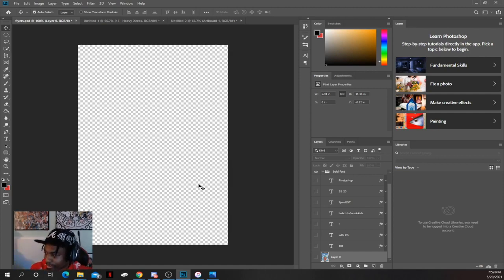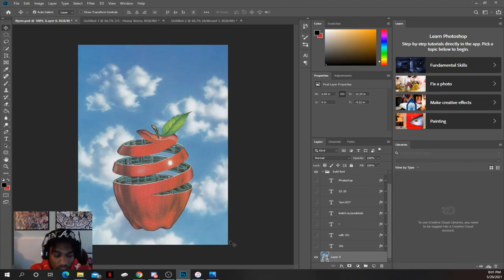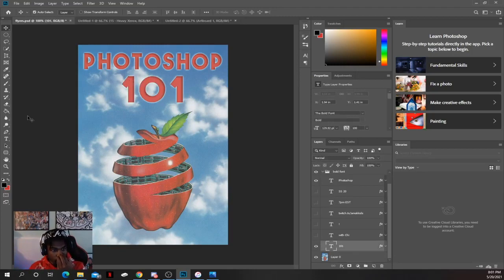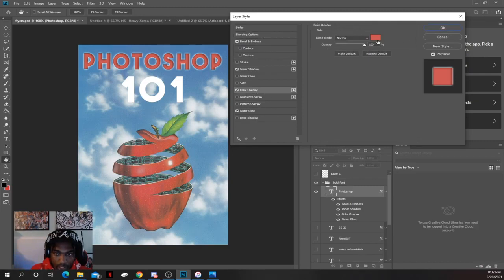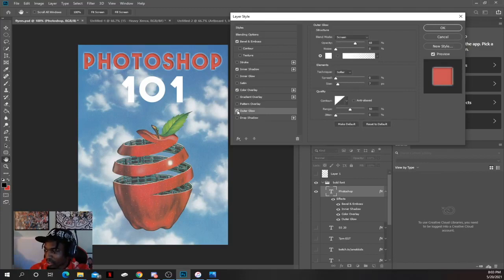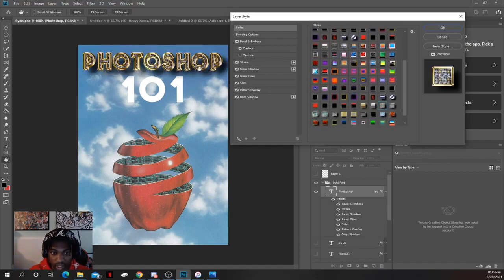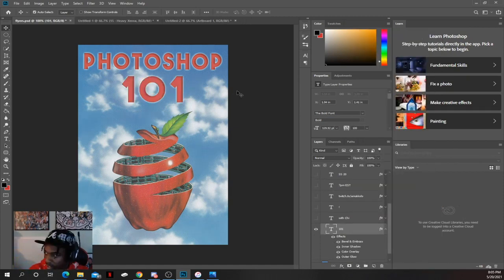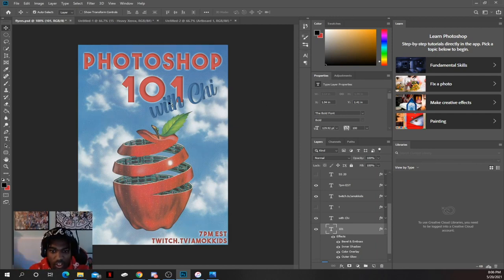HOW TO MAKE A FLYER FOR ANY EVENT FROM SCRATCH! | THE BRAND BIBLE TUTORIAL EP. 3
Today I will be teaching you guys how to make designs from scratch. Hope you learn and enjoy something from watching this video!